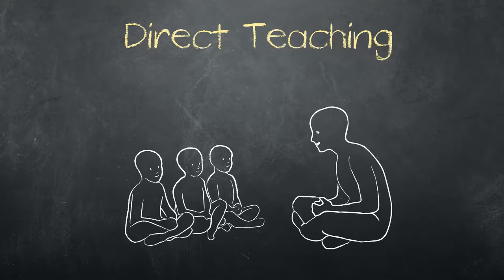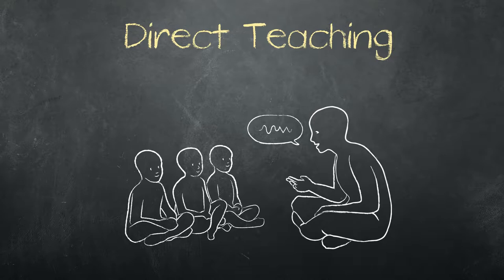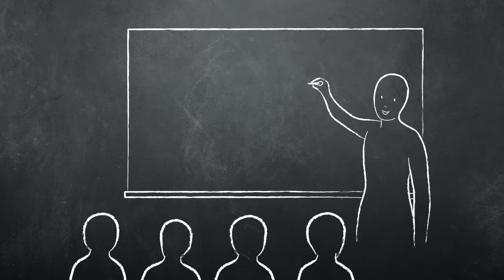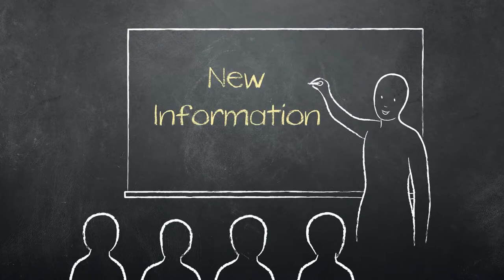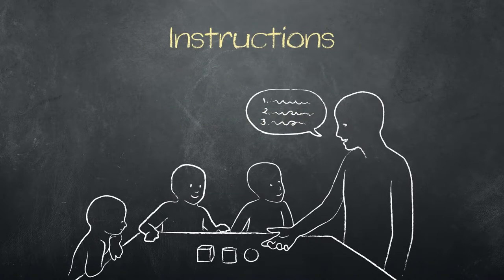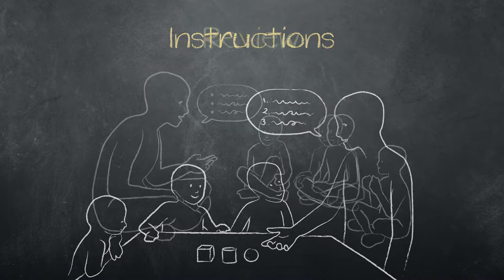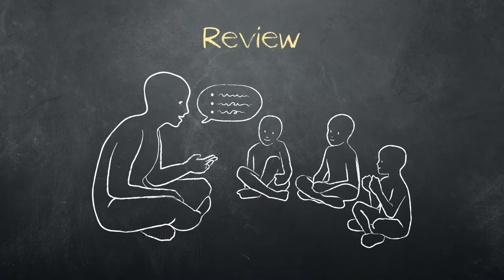Direct Teaching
Direct Teaching, or “Direct Instruction,” can be used for many different types of lessons. Here is how you can teach students about a new topic by talking to them about it as they listen.